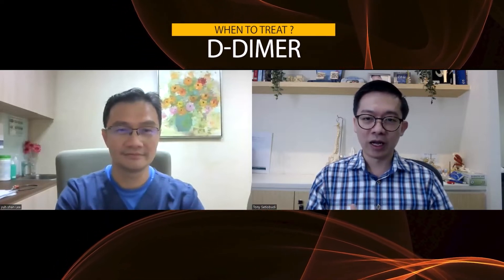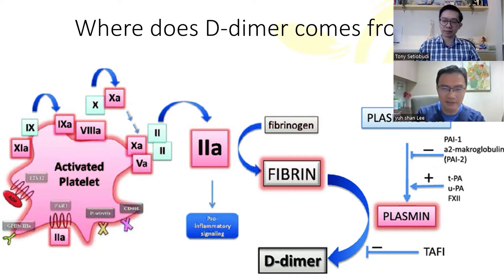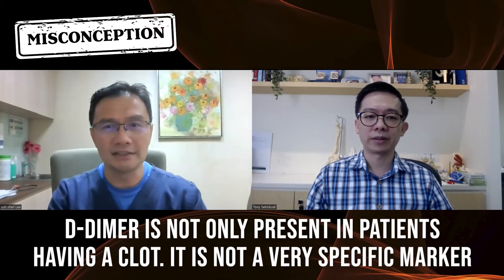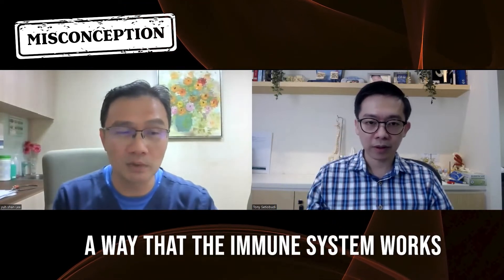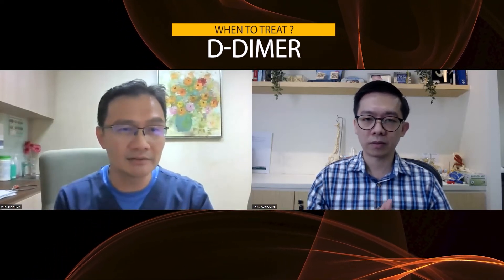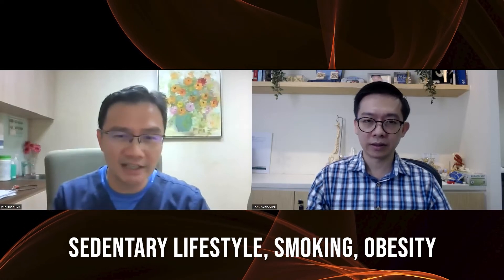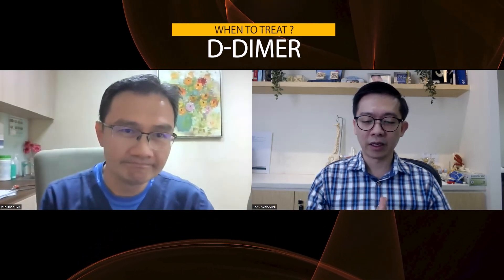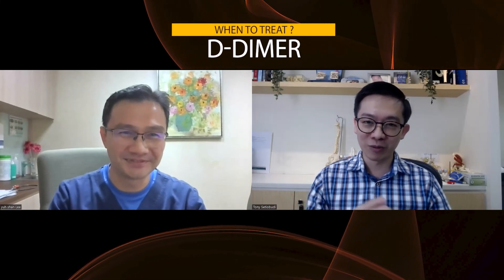HIGH D-DIMER ‼️ NEED TO BE TREATED? BY DR LEE YUH SHAN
There are many reasons why high D-dimer is high e.g. DVT, covid-19 and other infection. Do we need to be worried if the D-dimer is high but the person is well? Dr Lee Yuh Shan

Dr Lee Yuh Shan | Oncologist
Parkway Cancer Centre
Mount Elizabeth Novena Specialist Centre
38 Irrawaddy Road #05-43, 05-50 to 55
Singapore 329563

Timeline:
0:00 Introduction
1:32 How is D-dimer formed?
2:30 D-dimer and Covid-19
3:22 D-dimer is high is what situations? pregnancy, infection, cancer
5:01 Do we need to get D-dimer down in healthy individuals?
6:36 D-dimer is high. Do we need blood thinning medications?

Host:
Dr. Tony Setiobudi MBBS, BMedSci, MMed (Ortho), FRCS (Ortho)
Orthopaedic and Spine Surgeon
Medical Director of Spring Hope Orthopaedic Spine Surgery
Mount Elizabeth Hospital, Singapore

Spring Hope Orthopaedic Spine Surgery
@ Paragon Medical Tower 1 (Lift Lobby F)
290 Orchard Road #18-06
Singapore 238859

Operating Hours:
Mon to Fri : 9am – 5pm
Sat             : 9am – 1pm